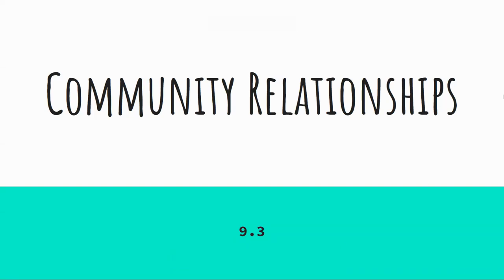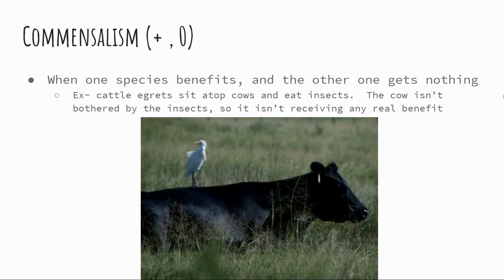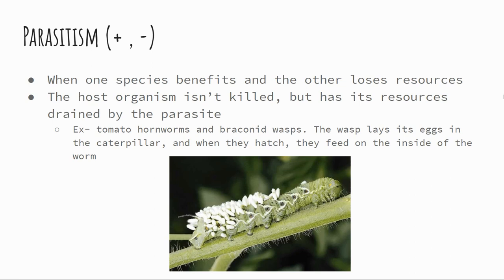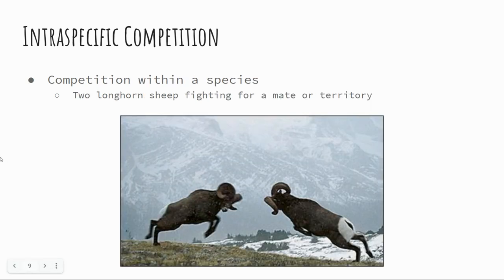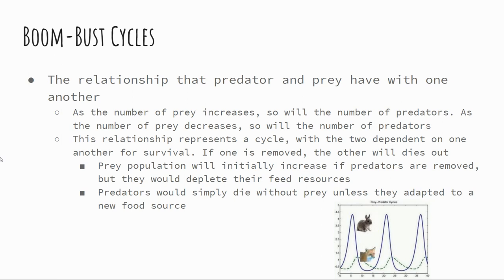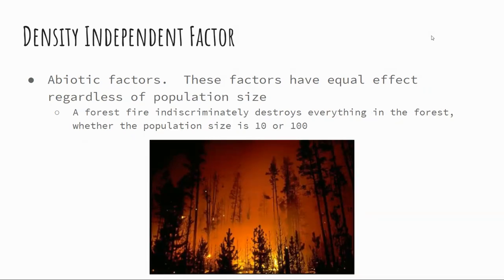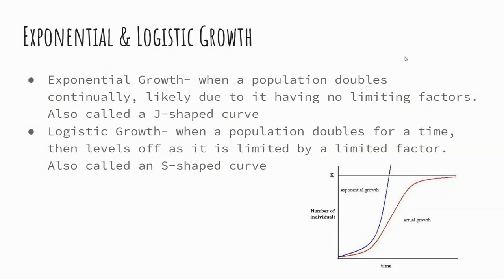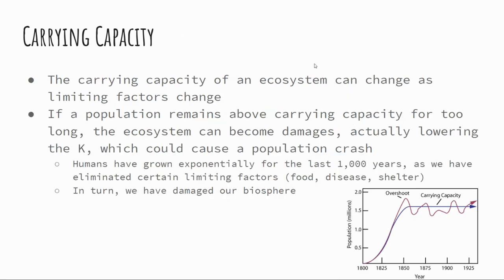Ag. Bio.- Unit 9 Section 3- Community Relationships